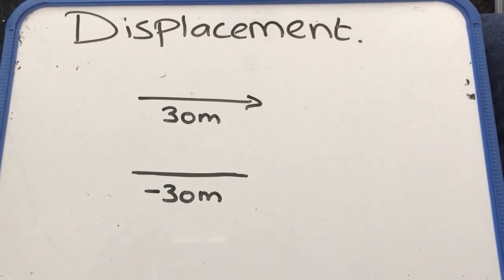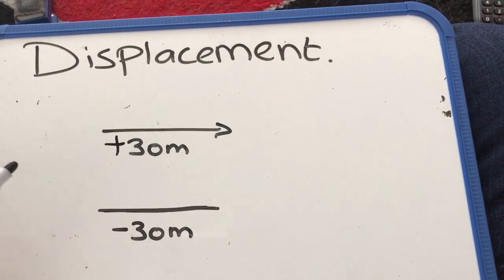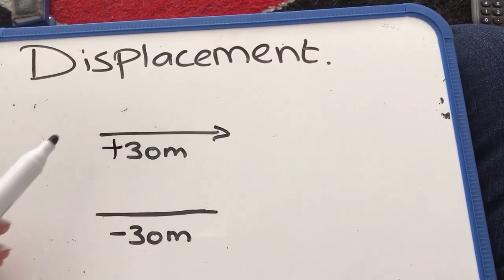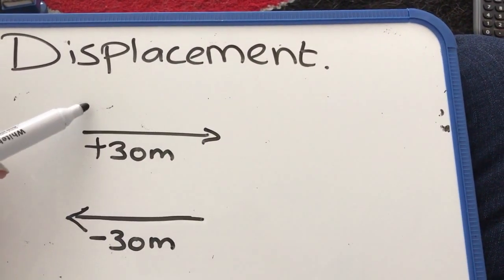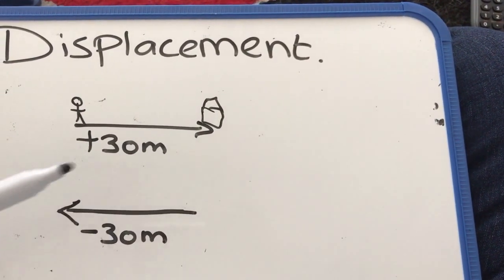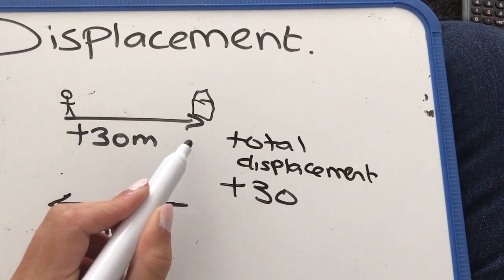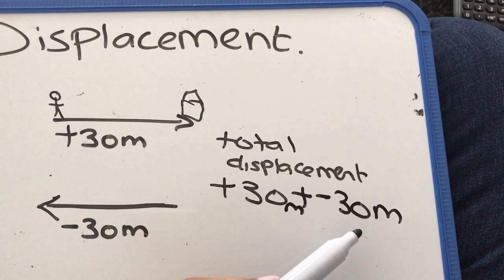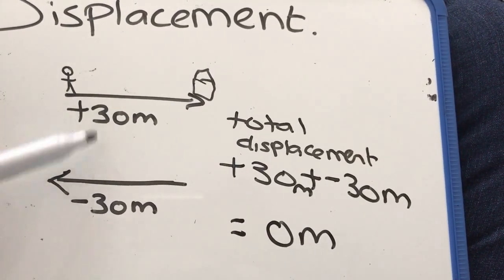Displacement direction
What is the difference between positive and negative displacement